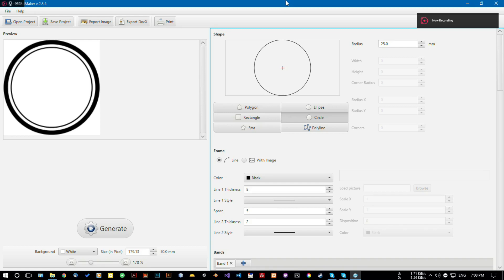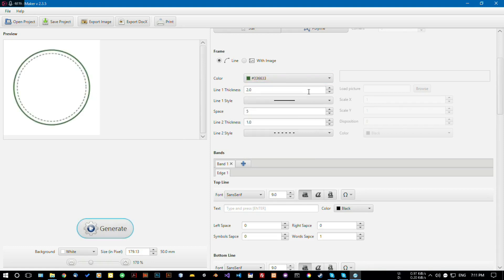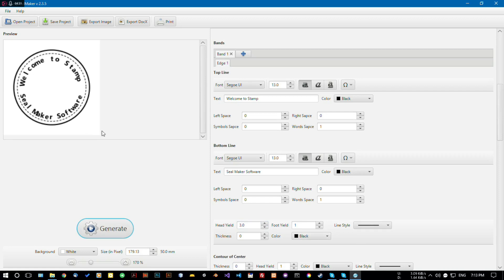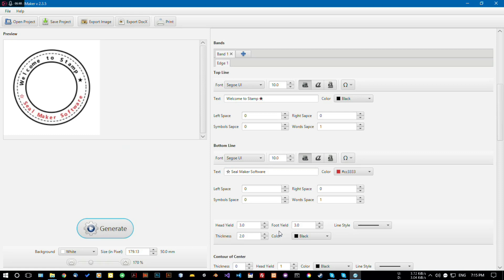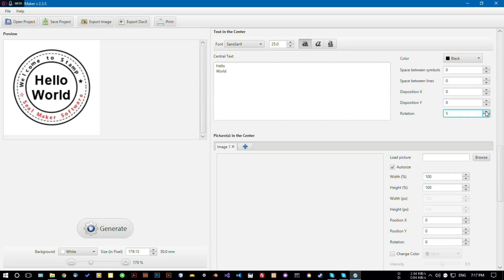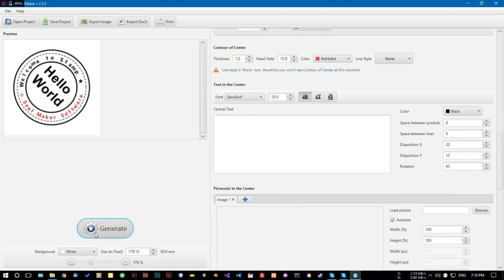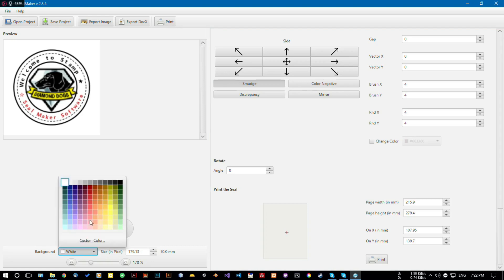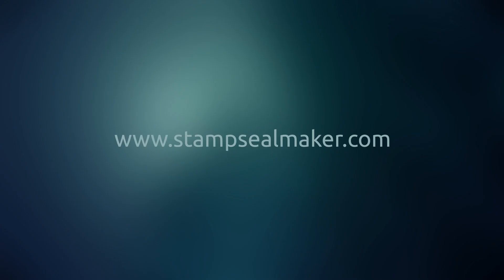Make Custom Rubber Stamps and Corporate Business Seals in seconds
This video will help you make any rubber stamps or corporate seals of choice in any brand name or business names in seconds. Put those old rubber stamps pads or seals and use software.   This is the way to go! - it is free for life.  Free updates, free downloads for life, use for life! Create or generate unlimited rubber stamps or business seals with ease.